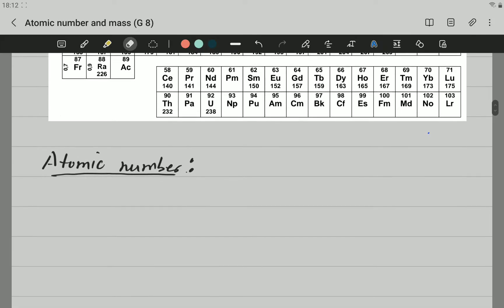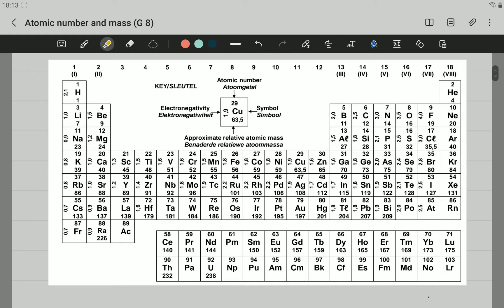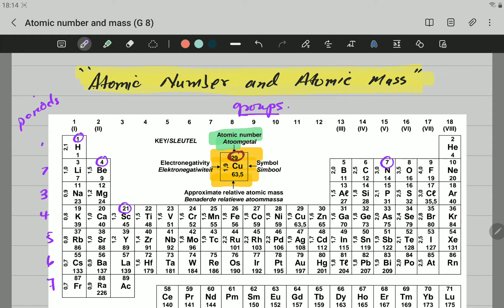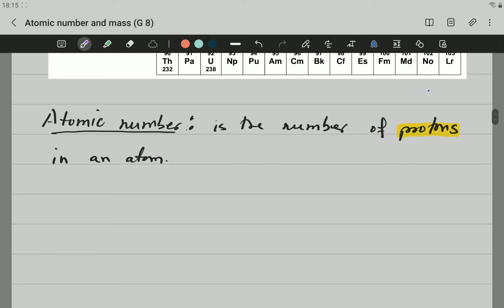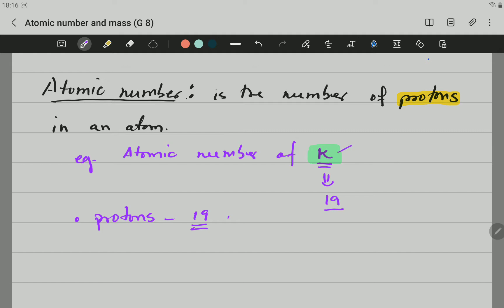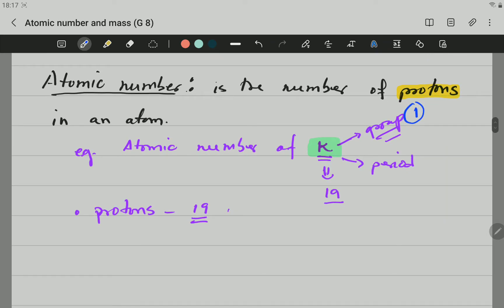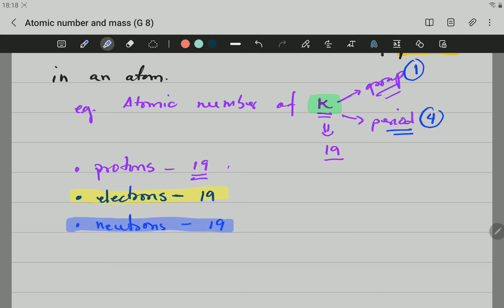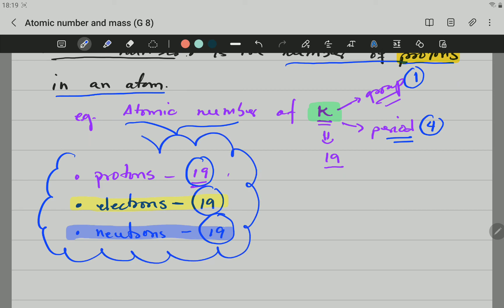Atomic number (Grade 8)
In this video you will learn about atomic number and you will practice about groups and periods of the Periodic Table.